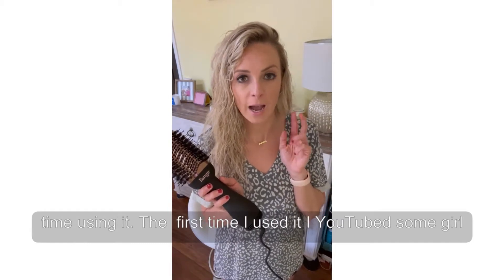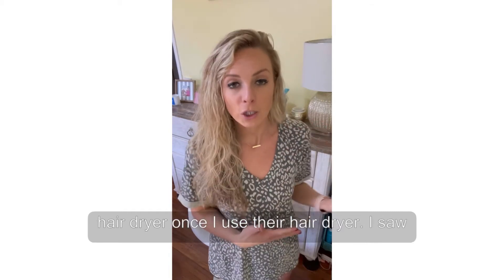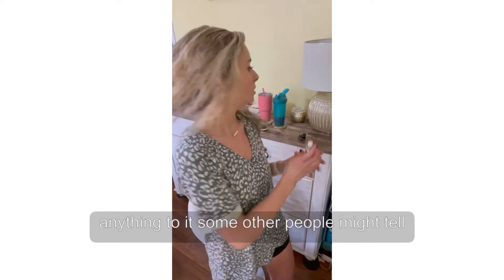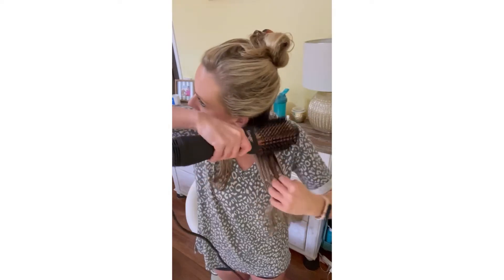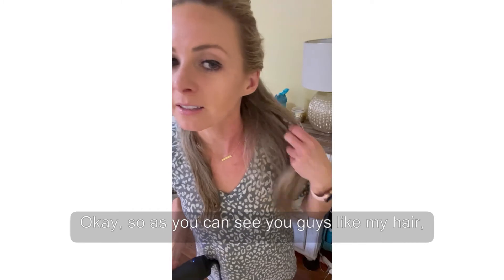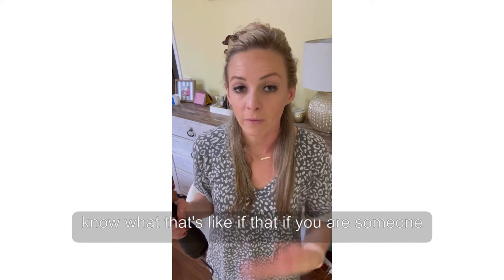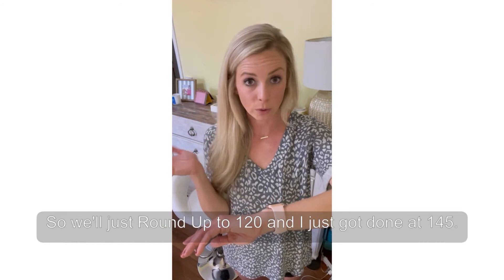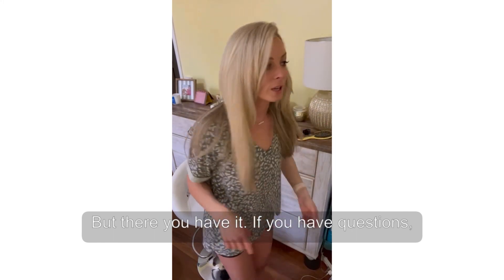First Impressions - Lange Le Volume Review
Lange Le Volume Review
I was actually shocked at how well this worked on my hair and I’m currently obsessed & grateful for this product! Helps me save SO much time getting ready and I still feel good about using this product on my hair. PLUS, can we talk about ALL the volume without the products?! MIND BLOWN! With the exclusive link below, the Le Volume is only $99!! If you use afterpay, its only $24.75 today!!! PLUS they’re having their limited time anniversary sale!

ANNIVERSARY SALE HAPPENING NOW!
L’Ange 2 in 1
CODE: CHEERS

All of the products in this video can be found

*I have not tried this one personally BUT it is VERY similar and has great reviews! It’s also currently on sale.
Revlon Brush Dryer

📷 Come hang with me on Instagram